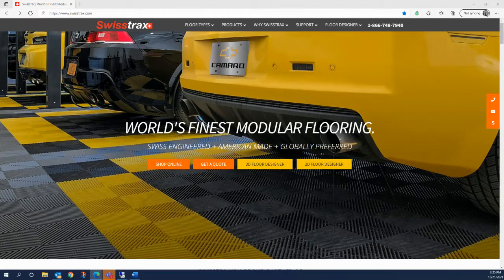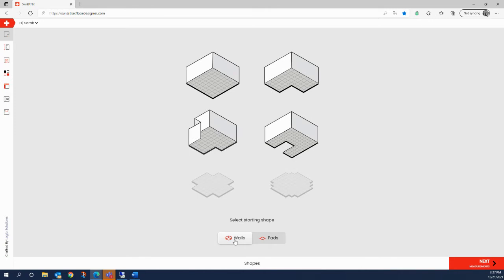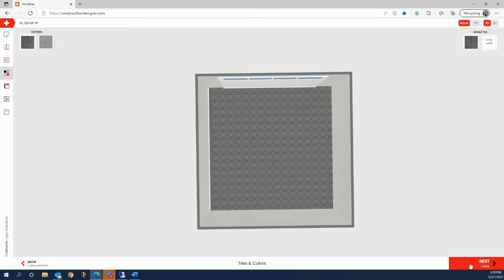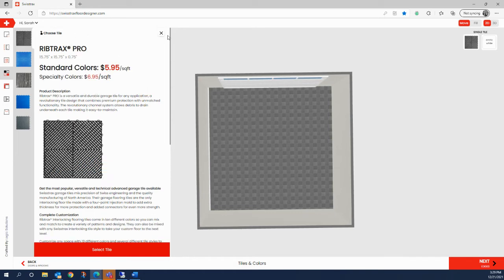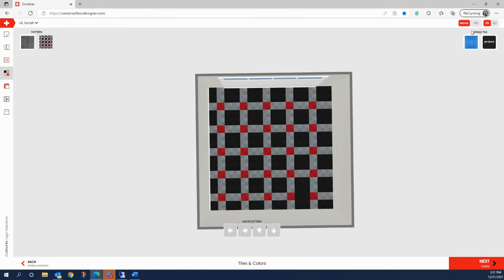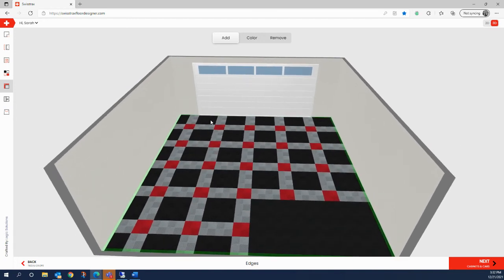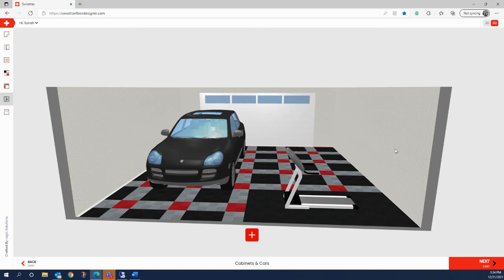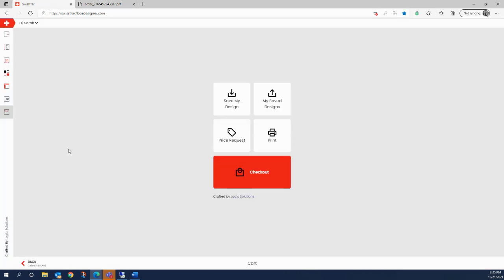How To Use Swisstrax 3D Floor Designer Tool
Swisstrax offers on easy to use online 3D floor designer tool that allows you to customize your flooring with Swisstrax tiles. Learn more about how to use this online tool with this step-by-step video tutorial.

Swisstrax
SWISS ENGINEERED | AMERICAN MADE | GLOBALLY PREFERRED
At Swisstrax, we design and manufacture the worlds best modular flooring tile. Designed for a large variety of applications, Swisstrax offers multiple types of modular tiles to use in both a residential and commercial setting.